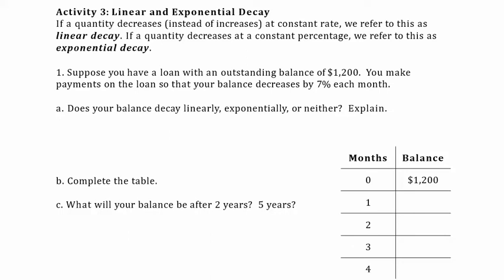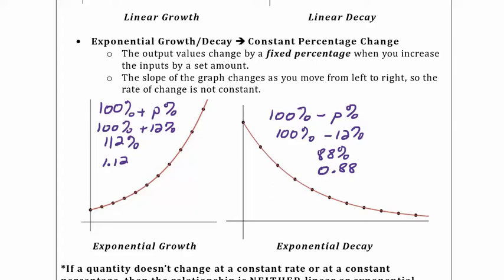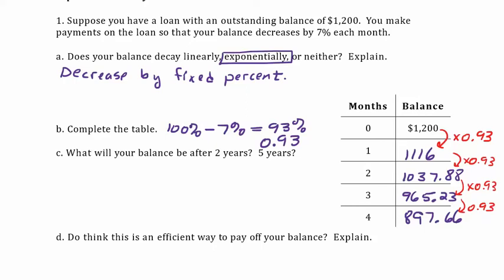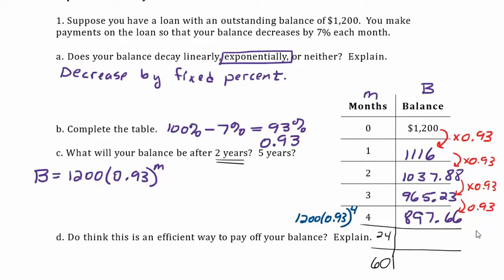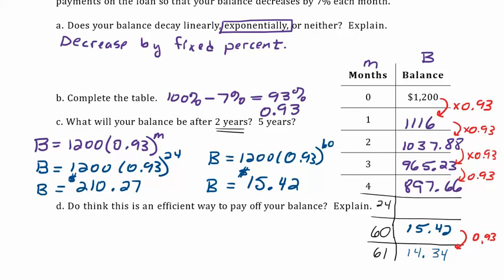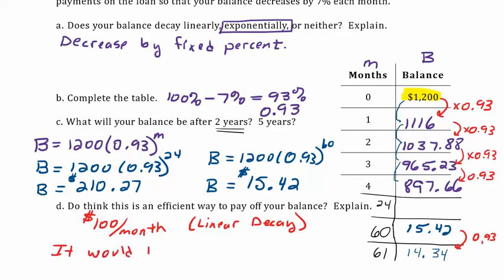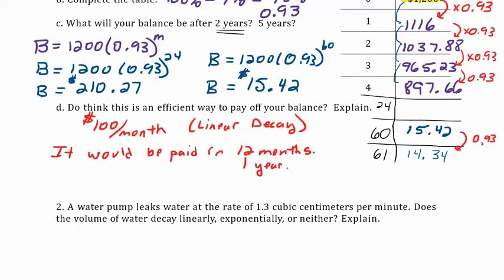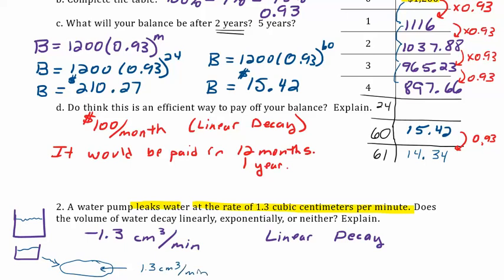Math 87 - 5.3: A3